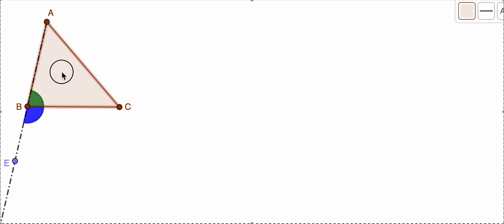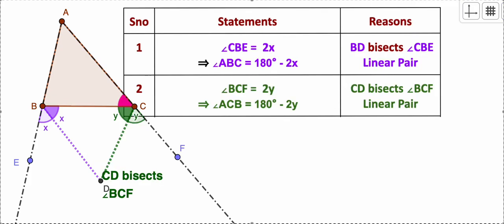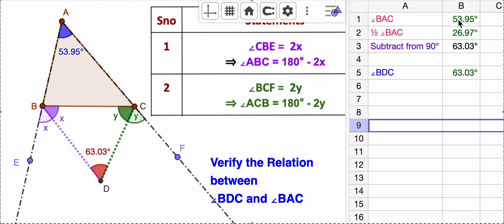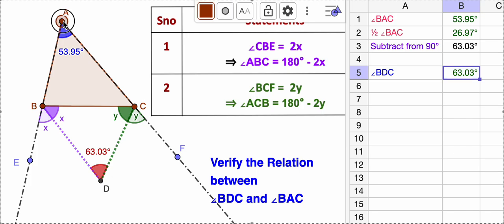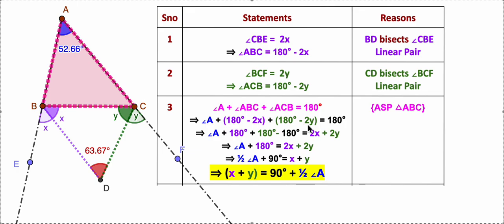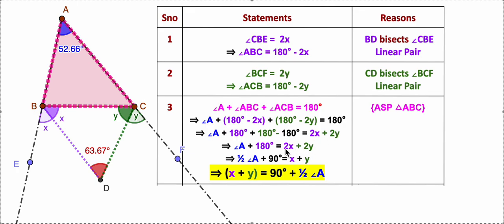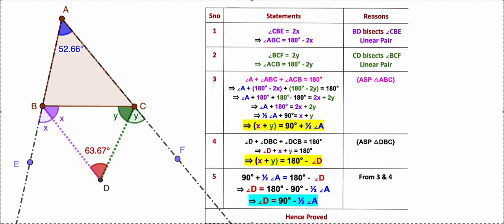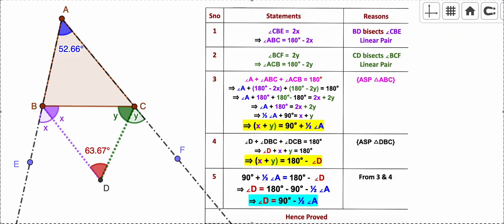Vertical Angle and Bisectors of Base Exterior Angles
📐 Ever wondered if triangles still have secrets left?
 In this video, we uncover a beautiful and surprising relation in triangle geometry:
👉 The angle between the bisectors of the exterior angles of a triangle is equal to 90° − ½ of the vertical (vertex) angle.
This concept works for all types of triangles and strengthens your understanding of angle properties.
✨ In this lesson, you will learn:
 ✔️ What exterior angles are
 ✔️ How angle bisectors work
 ✔️ Step-by-step proof of the formula
 ✔️ Visual explanation with interactive diagrams
 ✔️ How to apply this in exam problems
📊 The concept is explained using interactive visuals and data, broken into small, easy steps for better understanding.
🎓 Perfect for Class 9, Class 10, and competitive exam preparation.